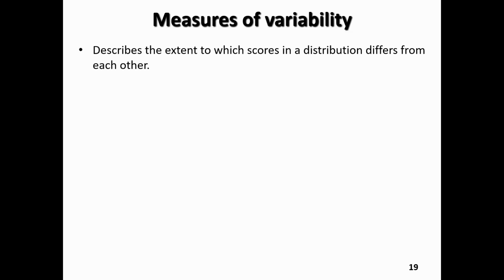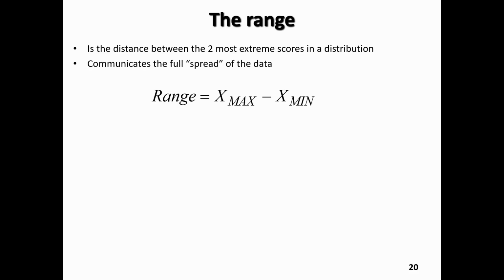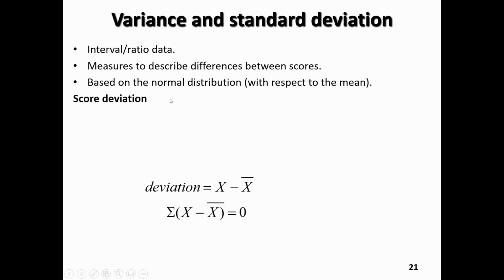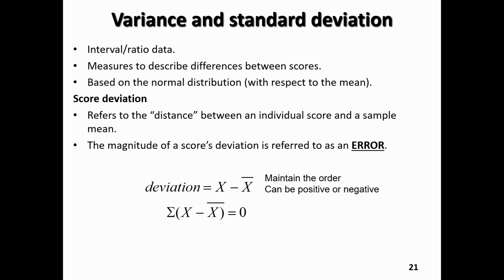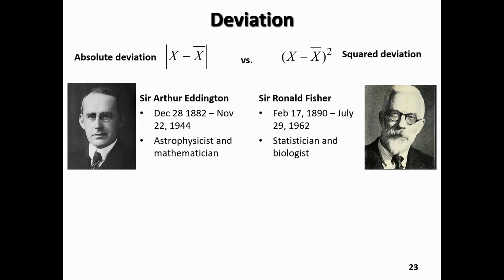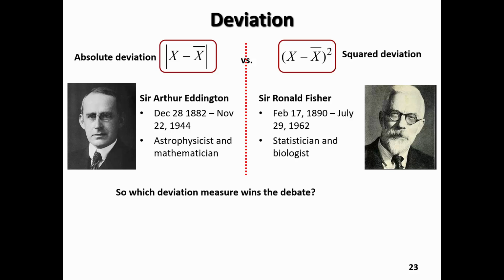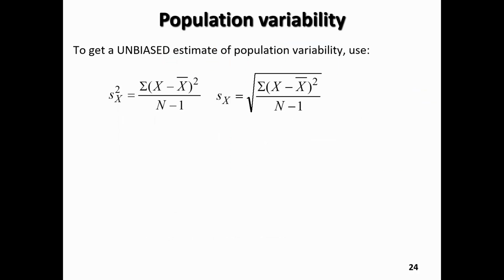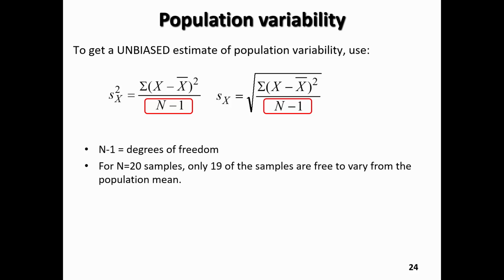UNIT 6 Observational research - slides 19-24